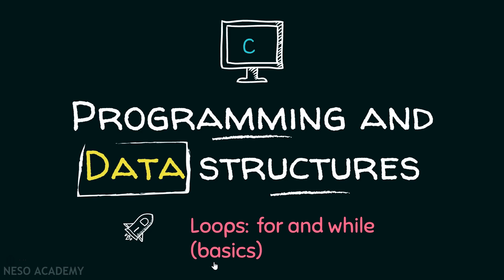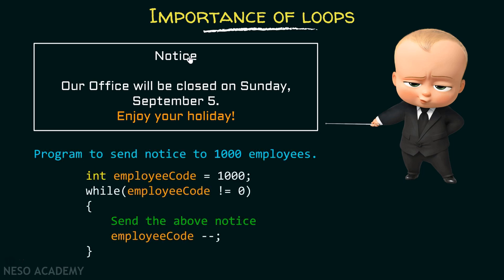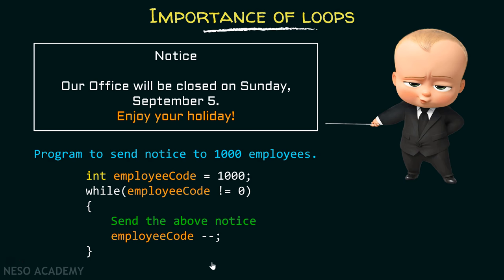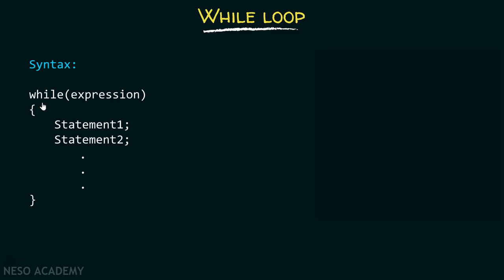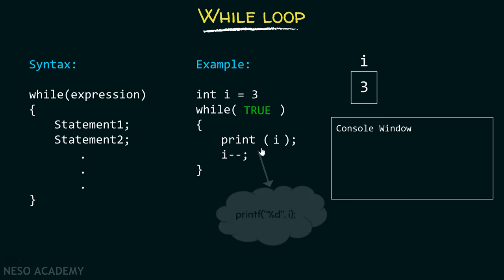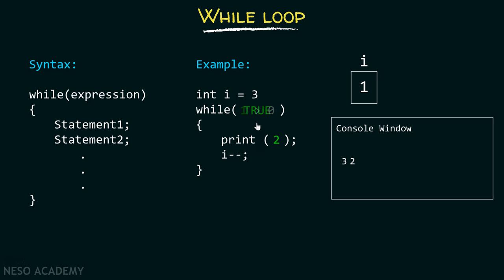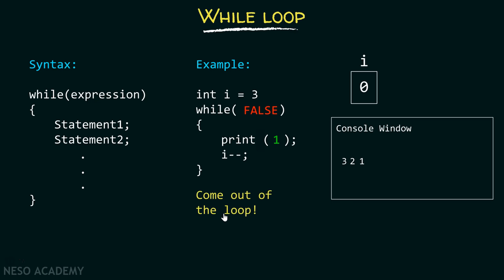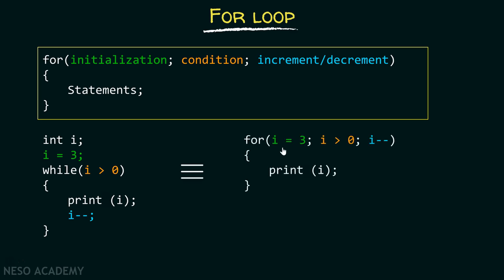for and while Loops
C Programming & Data Structures: for and while Loops in C programming.
Topics discussed:
1) Importance of loops.
2) The syntax of While loop.
3) Working of While loop.
4) Example of While loop.
5) The syntax of For loop.
6) Working of For loop.